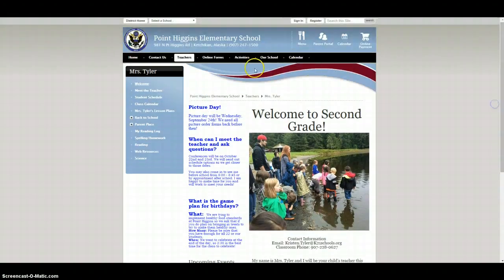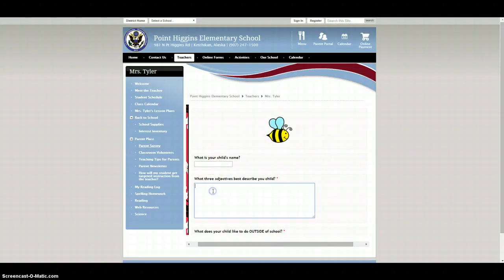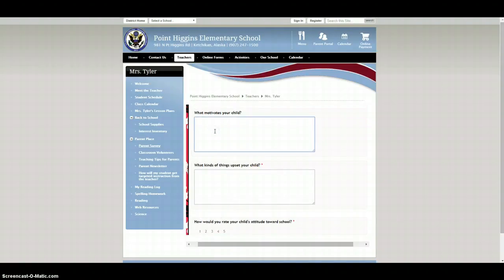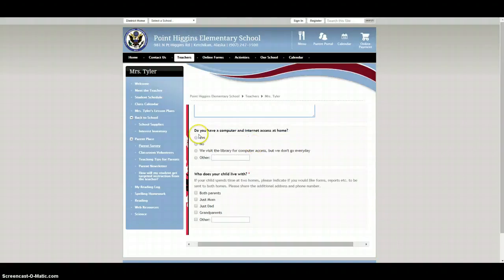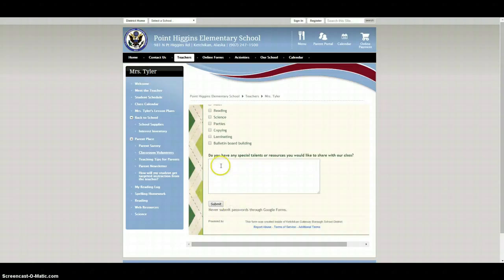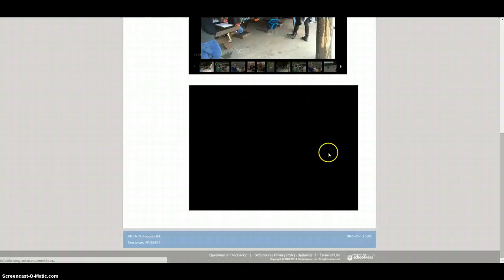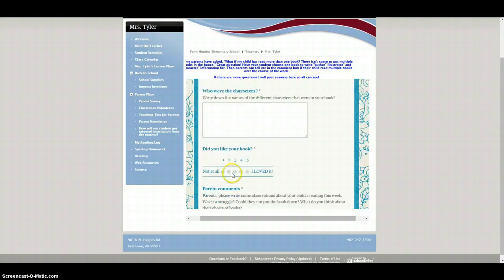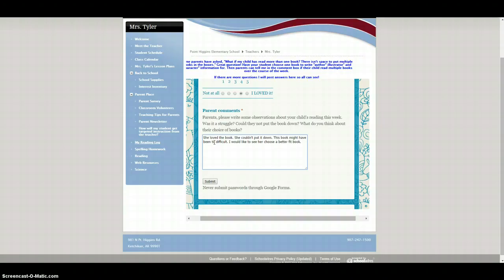Using the classroom website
Use this video to become more comfortable with our classroom website.